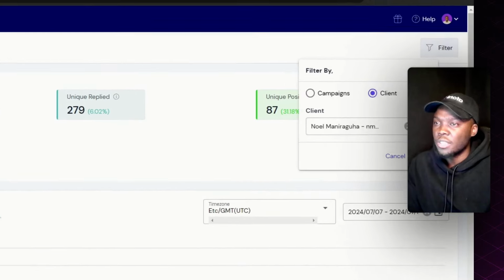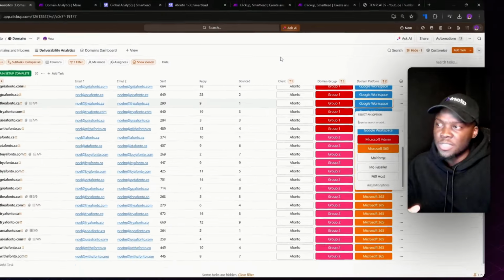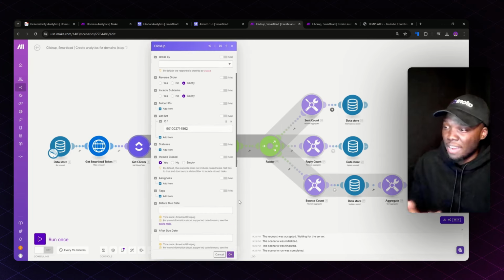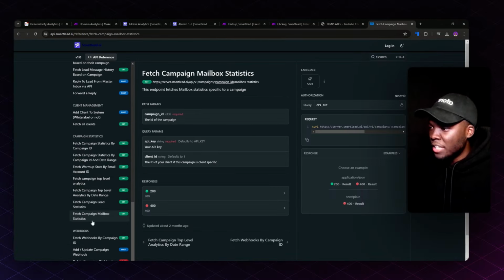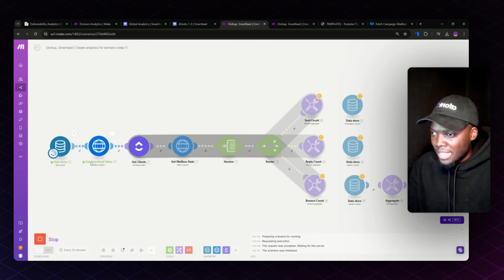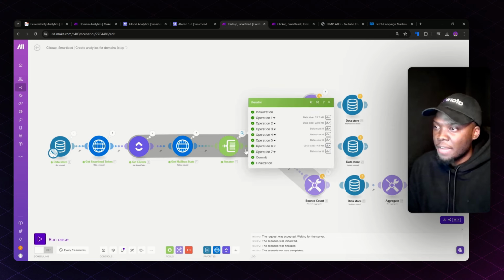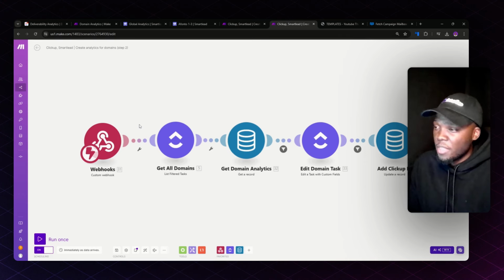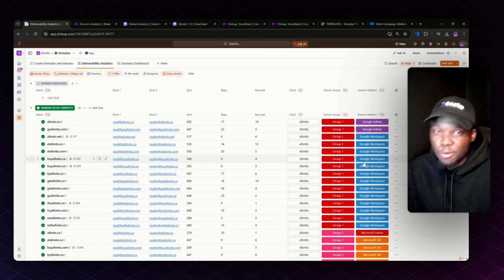How to track deliverability across DOMAINS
Do you feel like you're GUESSING when it comes to deliverability?
I've got an easy solution for ya

Before this, I had no idea:

• When to purchase a new domain
• When to double down on a reseller
• Which domains need to be paused
• And MORE

But now, it's easy!!!

How do you currently track your deliverability across DOMAINS in Smartlead?